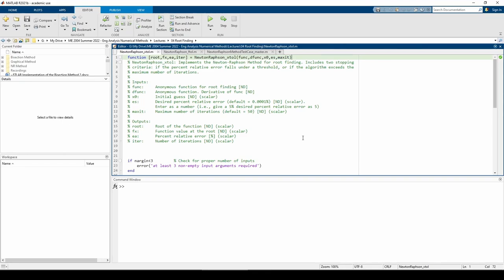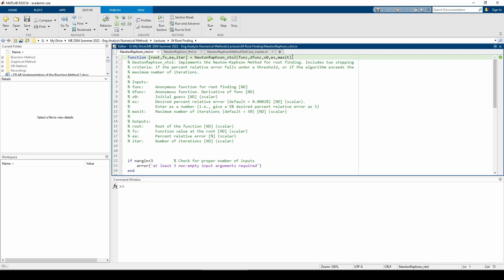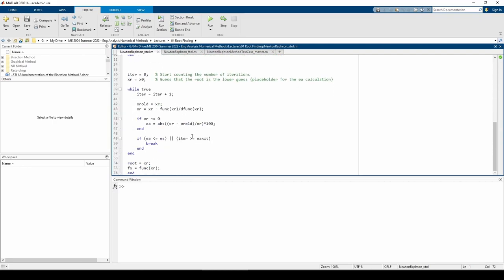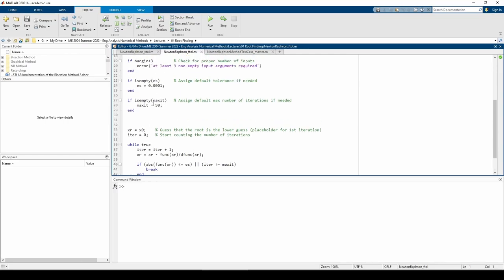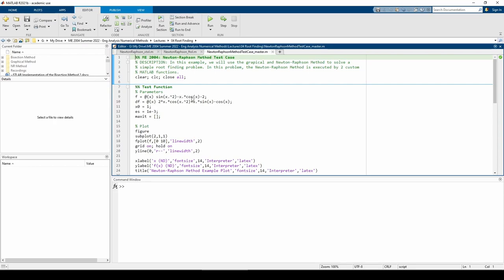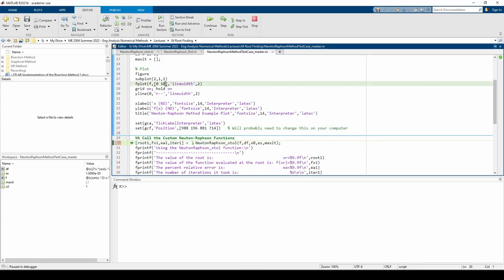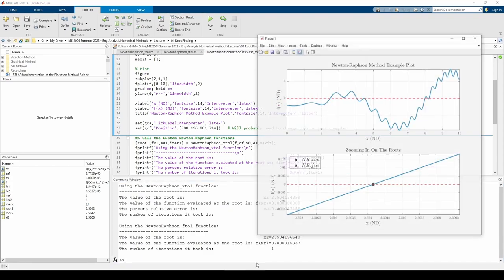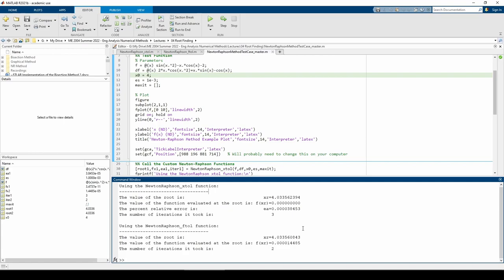MATLAB Implementation of the Newton-Raphson Method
Virginia Tech ME 2004: MATLAB Implementation of the Newton-Raphson Method

This video explains two MATLAB function .m-files which implement the Newton-Raphson Method of root finding. The two function .m-files are mostly similar but utilize different stopping criterions. I also wrote a simple script to test the functions.